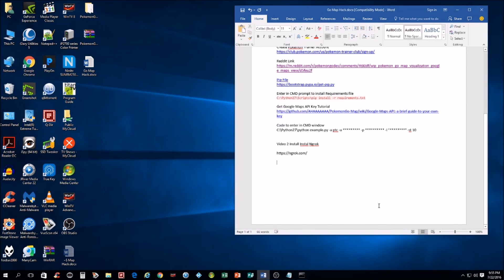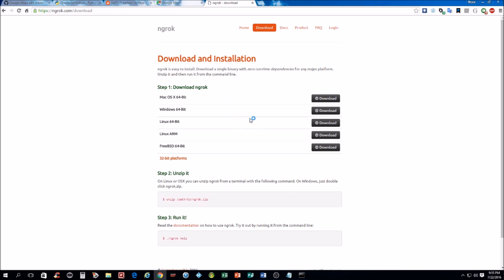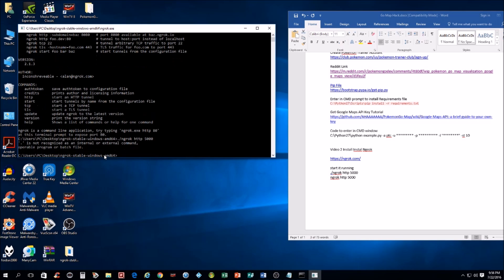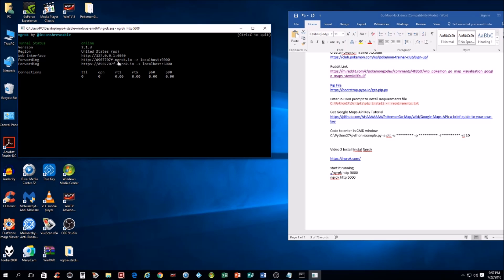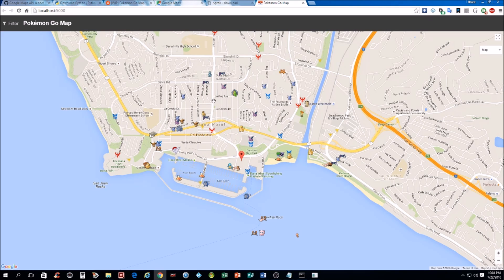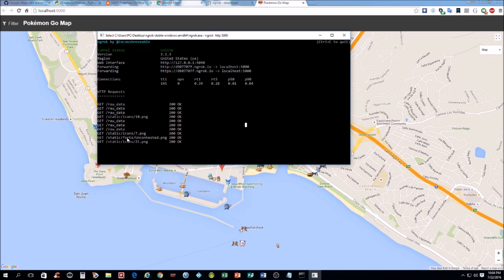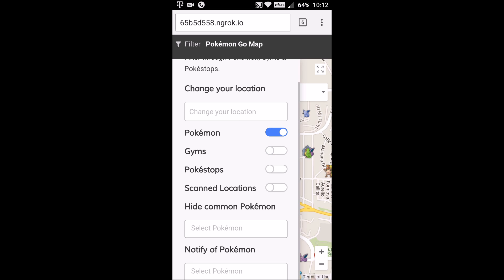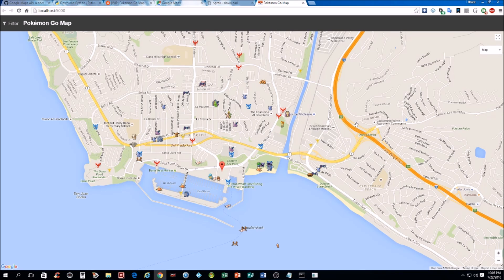Pokemon Go - Tutorial - Google Maps Hack On Phone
This will let you see the google maps with Pokemon overlaid on it on your phone so you can get updates without having to keep running to your computer.

1. Install Ngrok

2. Type one of the below code lines into Ngrok
./ngrok http 5000
ngrok http 5000